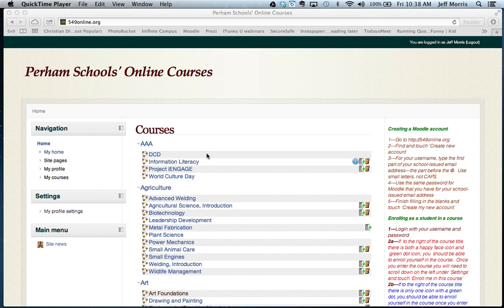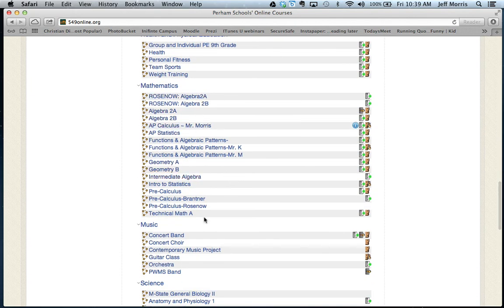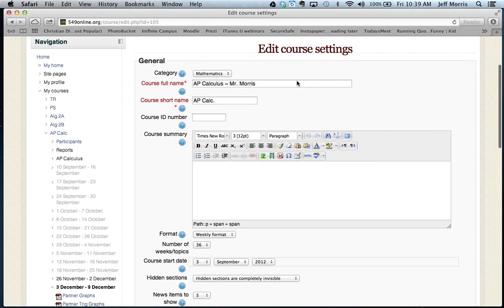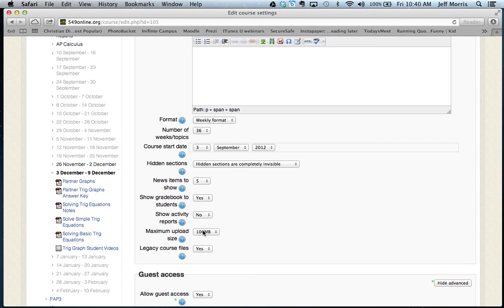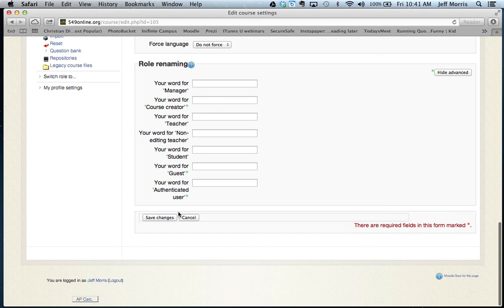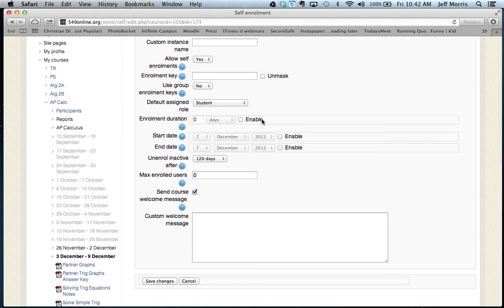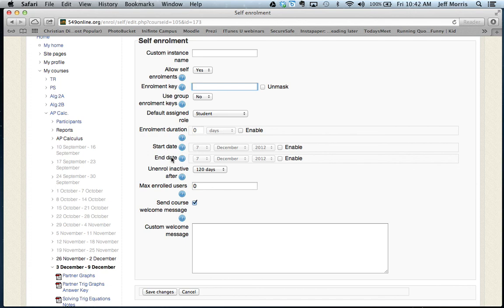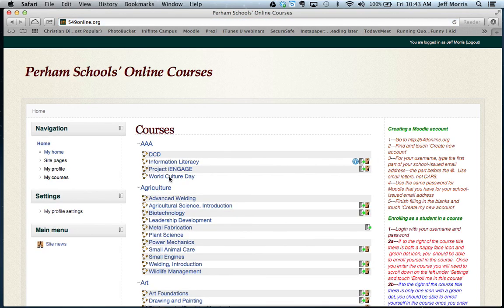Moodle Settings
Setting up your Moodle course before the first day of class.